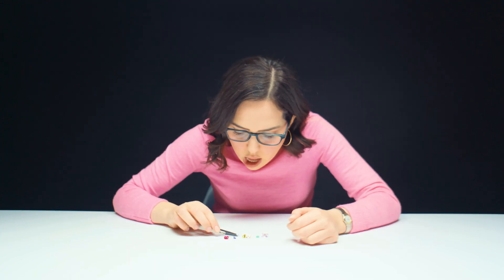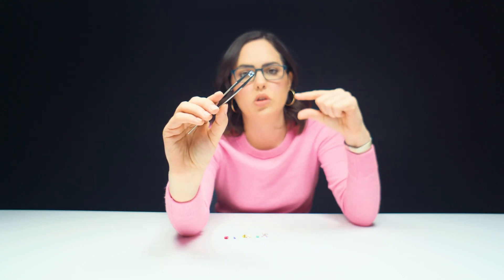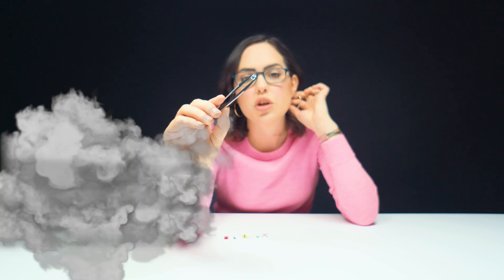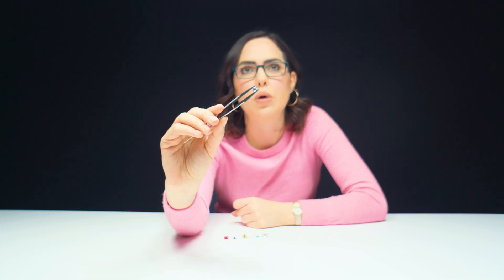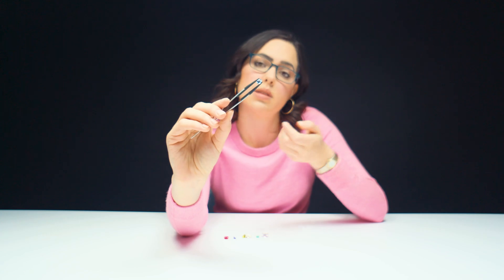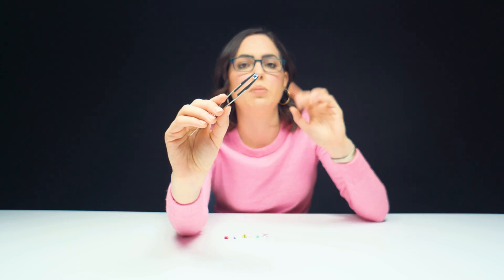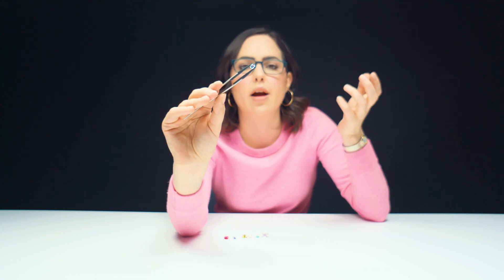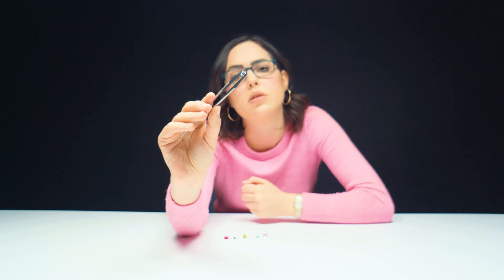How Do Gems Get Their Color?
On this week's unboxing, Natalie takes a look at multiple gemstones and their color. Watch along as she goes in-depth on how gemstones get their color.